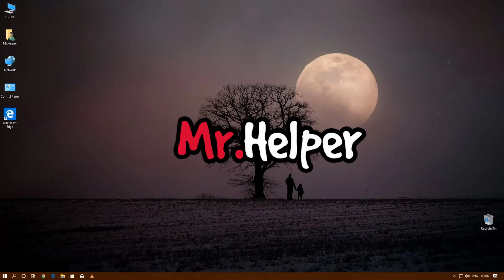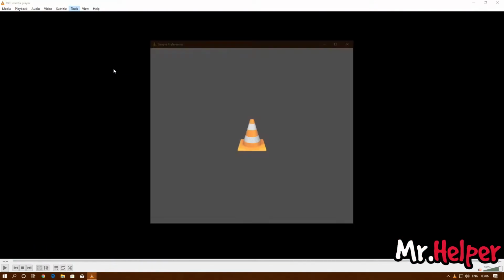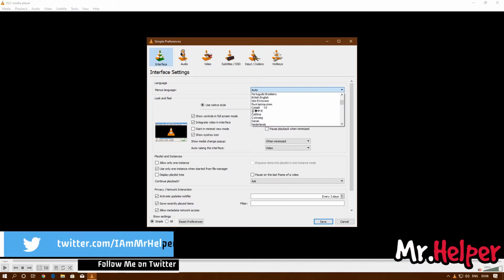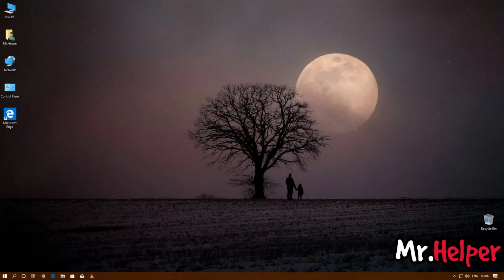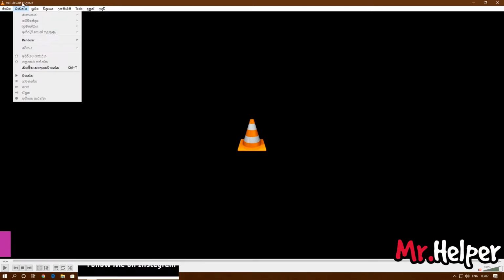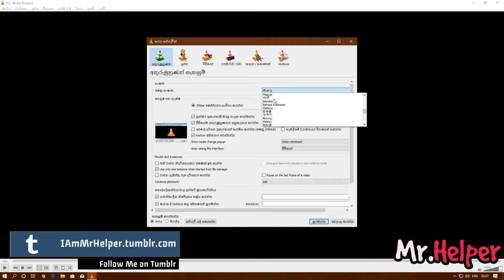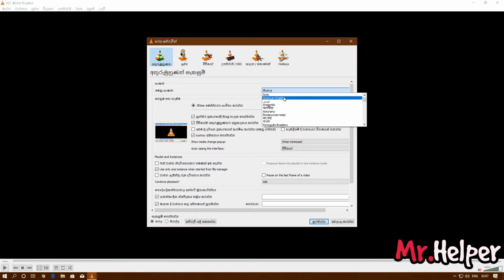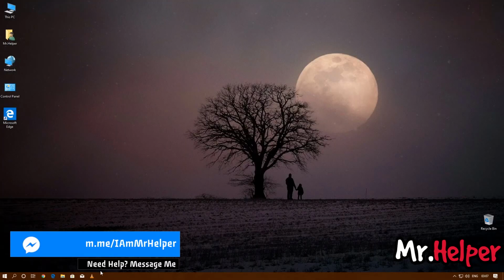How To Change Language In VLC Media Player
➜ Software Used:- Google Chrome, VLC Media Player

►SYSTEM SPECS (My PC PARTS LIST)◄

Motherboard
GIGABYTE GA-B150M-D3H

Graphics Card
NVIDIA GeForce GTX 750 Ti

Processor
Intel i5-6402P

RAM
Zion Blaze 8GB (8GBx1) DDR4 2400MHz

Monitor
🖥️ Dell S2218H 21.5 Inchs
🖥️ Dell S2319H 23.0 Inchs
BlueRigger High Speed Mini HDMI to HDMI Cable

Storage Devices

SSD
🖴 Western Digital Green M.2 SSD 240GB
🖴 Western Digital Green 2.5-inch 120GB

HDD
🖴 Seagate BarraCuda Pro 1 TB

External Devices

Mouse
🖱️ Logitech G300s Optical Gaming Mouse
🖱️ HP KY619AA 3 Button Optical Wired Mouse

Mouse Pad

Keyboard
⌨️Logitech K200

Headphones
🎧 Boat Super Bass Rockerz 400 Bluetooth
🎧 JBL C100SI In-Ear Headphones
🎧 Logitech H150

Microphone
🎤 Blue Microphones Snowball iCE

Wireless Adapter
LB-Link BL-WN151 150Mbps

DVD Drive
📀 HP F6V97AAACJ External USB DVD-RW Drive

Cabinet

Case
Corsair Carbide Series SPEC-Alpha Mid-Tower Gaming Case

Fans
Cooler Master R4-C1DS-12FB-R1 LED Fan (Red)

Programs

Antivirus
AVG Internet Security 3 Users

Games
🎮 Grand Theft Auto: Vice City

✪ Video Name:-
URL:-